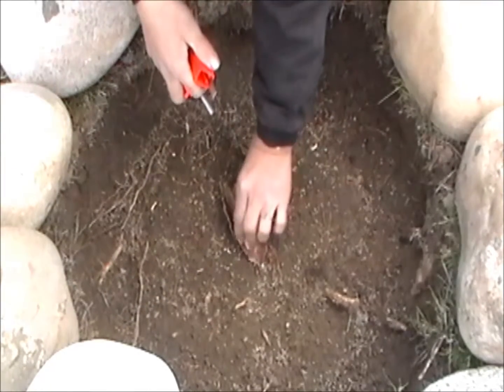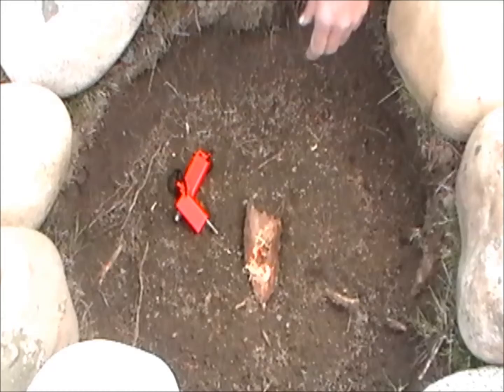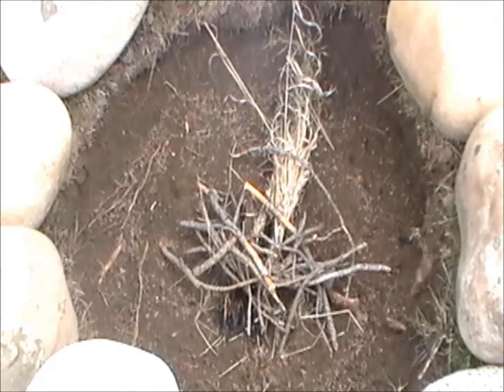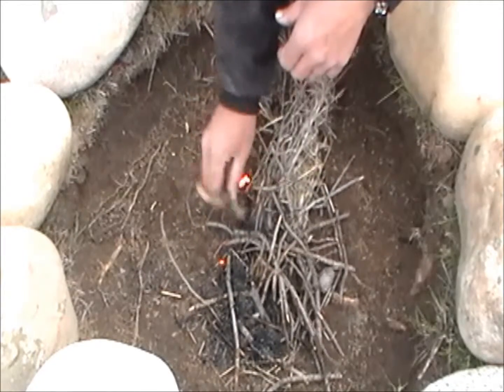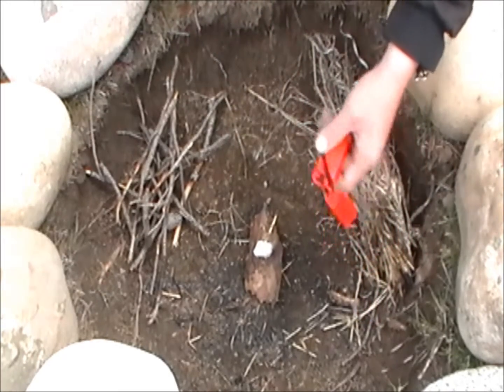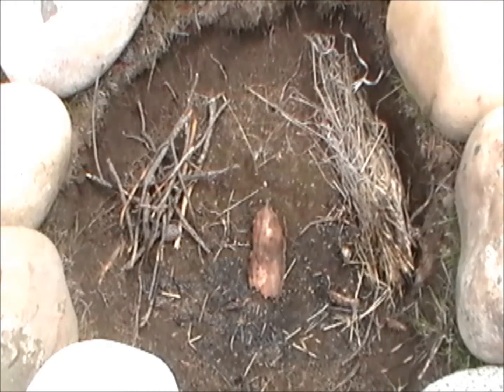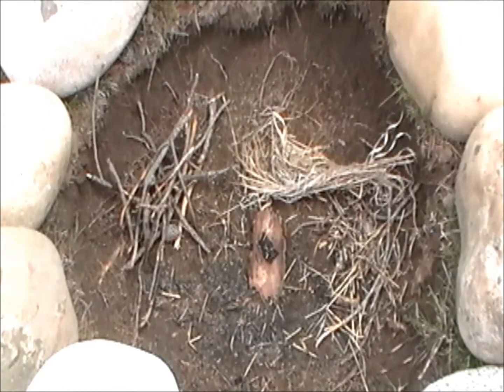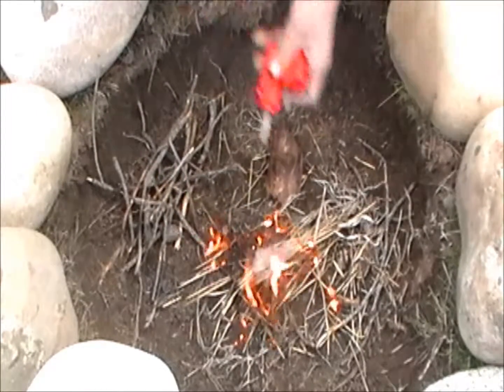Survival Fire Part2 - Survival Skills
Survival fire starting in central Idaho. Omega Tactical and Survival shows a demonstration of how to start a survival fire using several different methods and how to make char cloth.